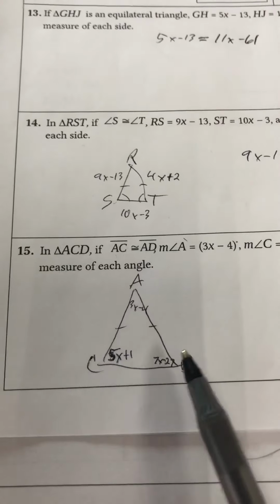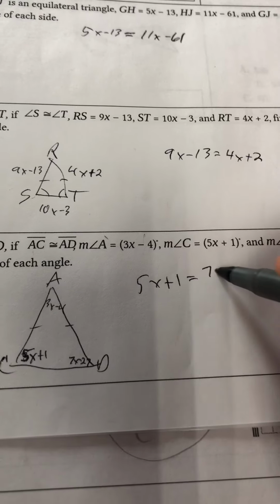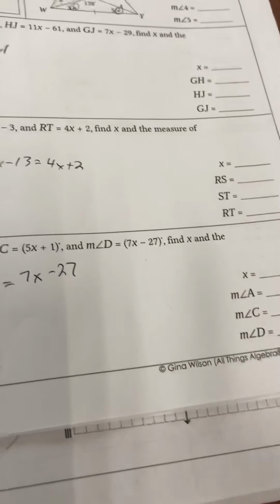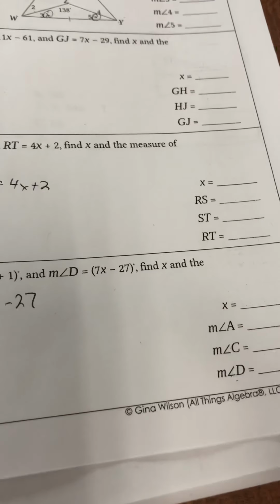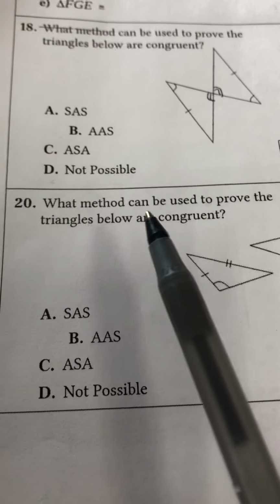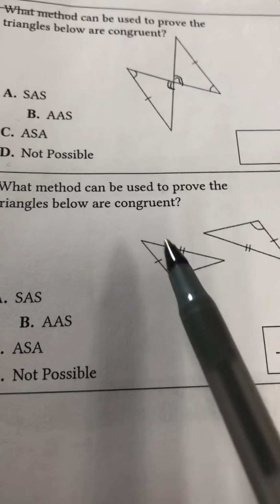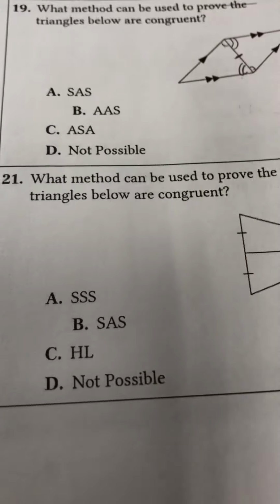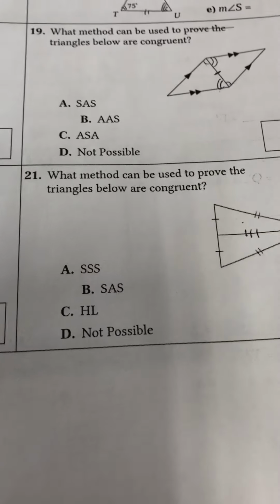February 3, 2021